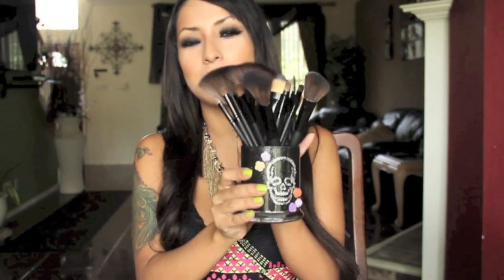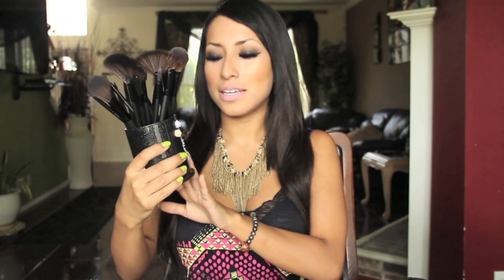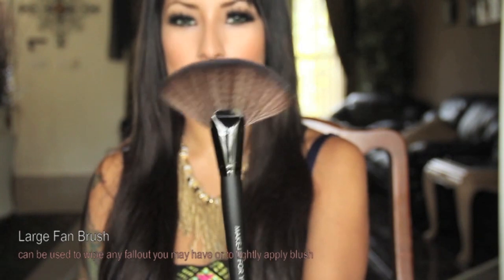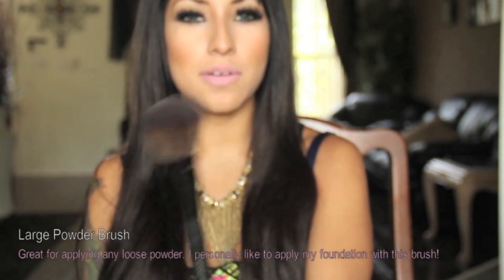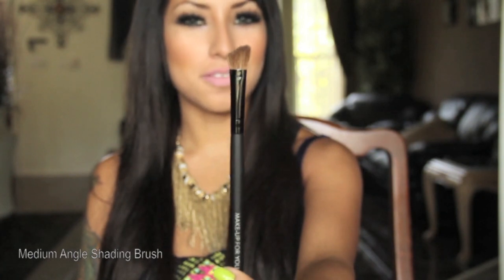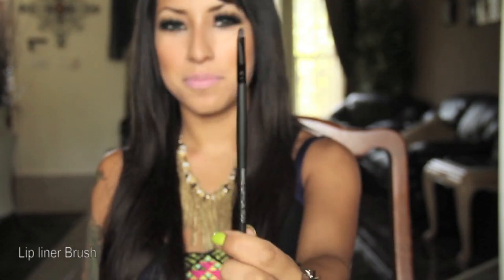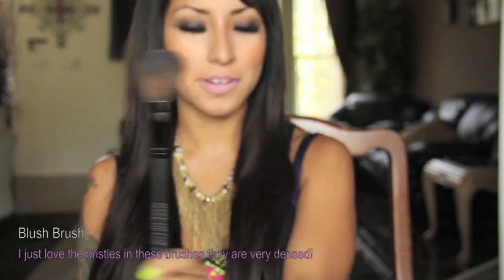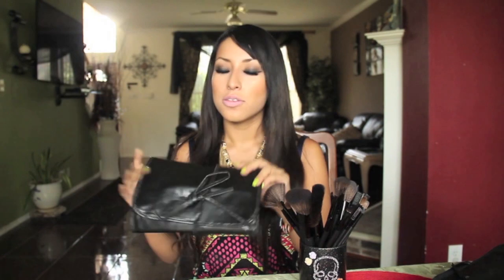♡My Brush Set Review&GIVEAWAY(open) +ShopBelamour♡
♡ Hello My lovelys!
I was kindly sent this Amazing Brush set, from MyBrushSet to do a review for you all, and I highly recommend these brushes they are good quality very soft and overall just amazing! these brushes are the Jet black set (24Pcs) get yours now Use Code "KenBrushset" FOR 85% off! take advantage on this amazing deal!!

6. tell me why you would like to win this brush set!